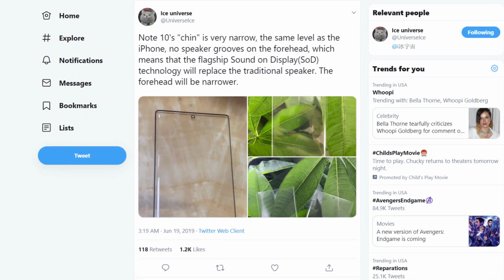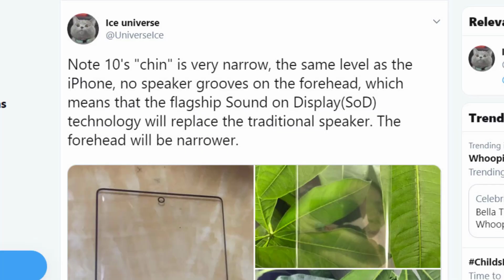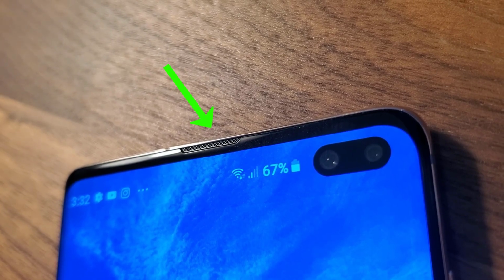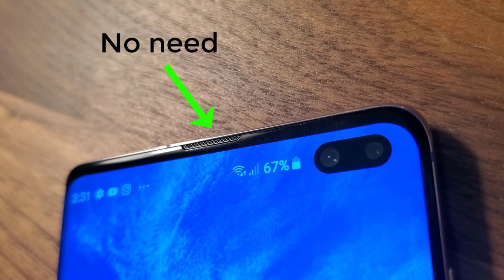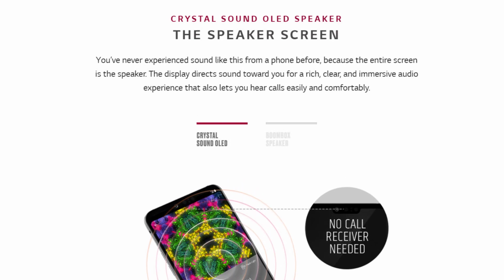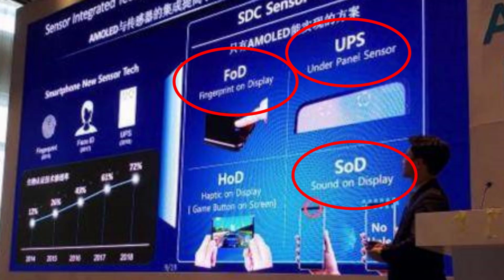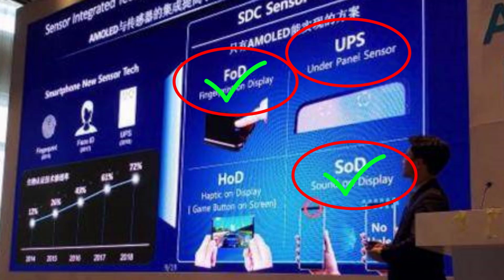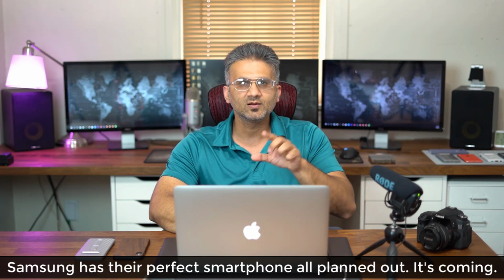Galaxy Note 10 - Whoa! GOOD NEWS (State of the Art Tech Confirmed)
Samsung Galaxy Note 10 official design has been leaked, and it's absolutely gorgeous. Reliable leakster ice universe has given us a bombshell of a leak that reveals that Galaxy Note 10 is going to have state of the art technology built-in to it's display.

We also know that the release date of the Galaxy Note 10 is going to be sometime in August.

We all want to see the Galaxy Note 10 unboxing and official videos, but for now, we'll have to do with reliable leaks.

Companies can send product to the following address:

Attn: SAKITECH
135 S Springfield Rd. Unit #681